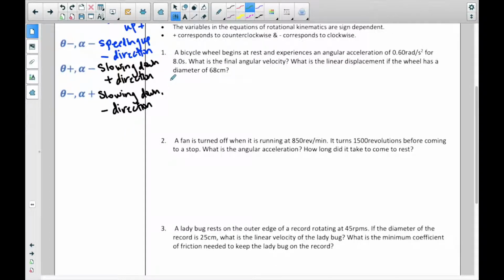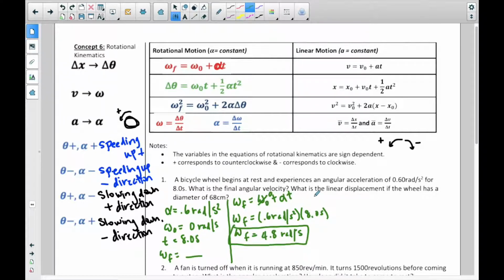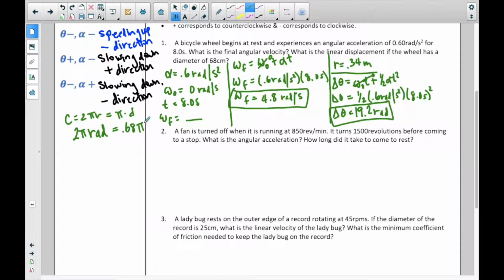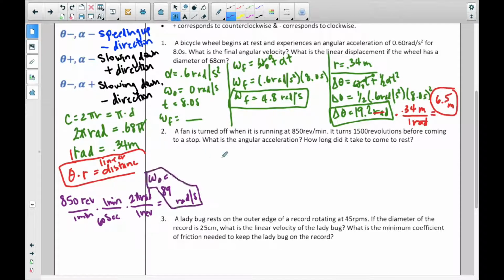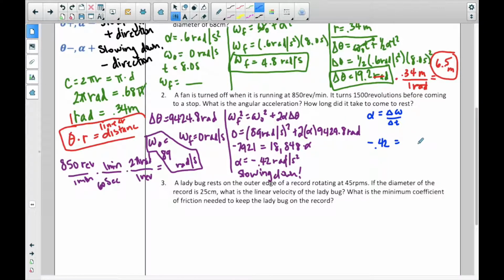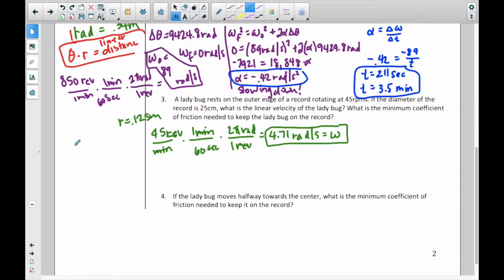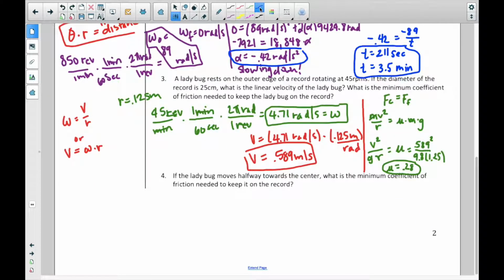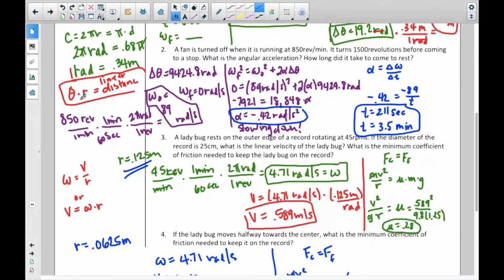Rotational notes, part 2